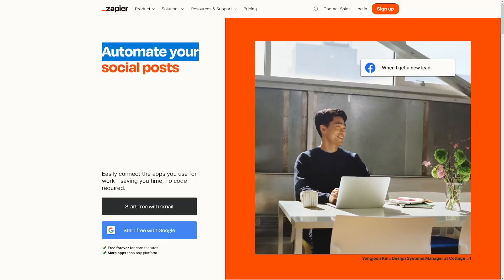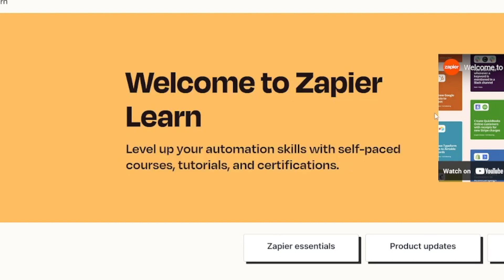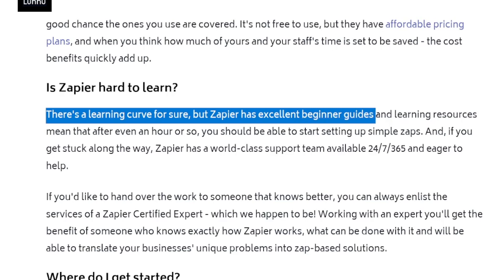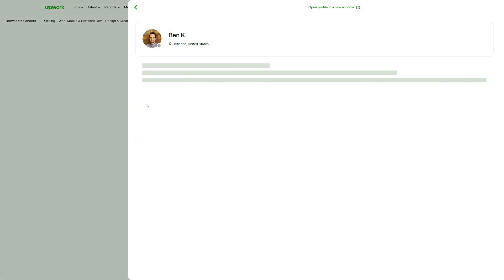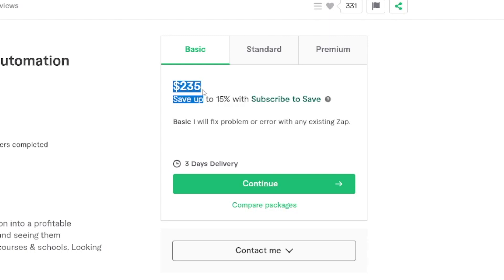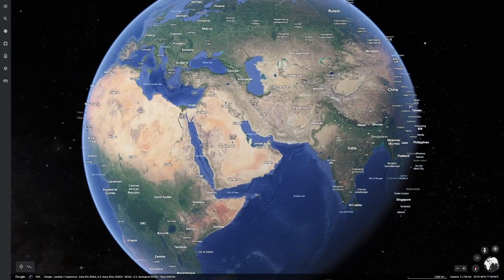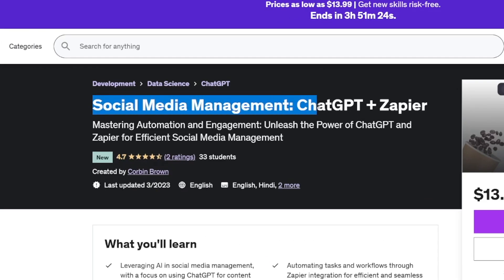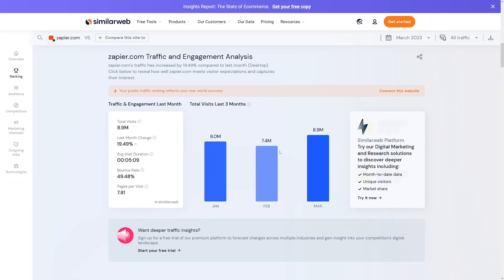Earn Money With Zapier Automations In 2026 (Tutorial For Beginners)